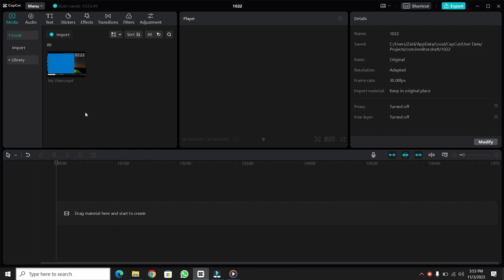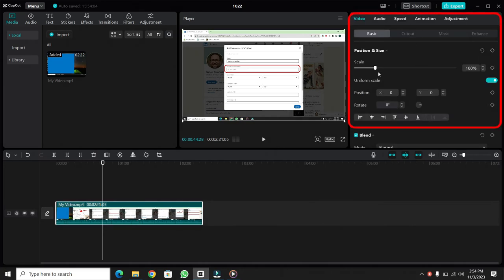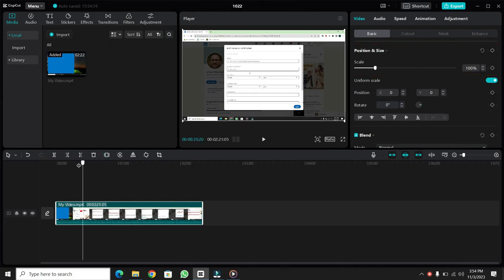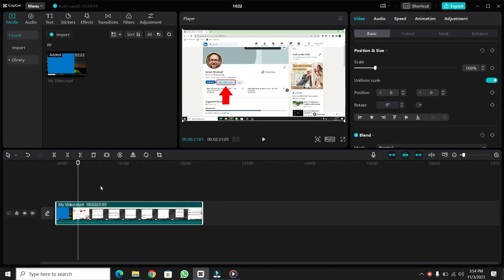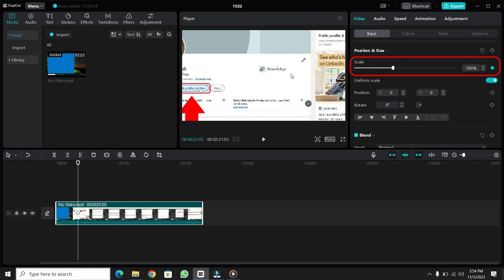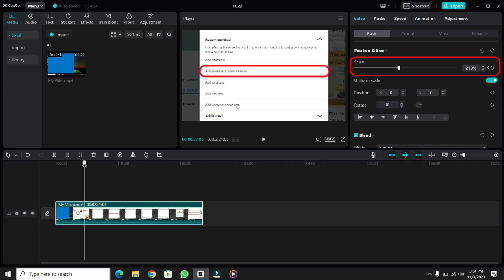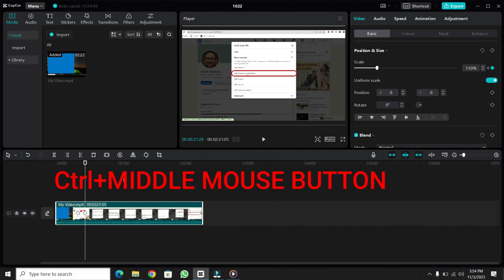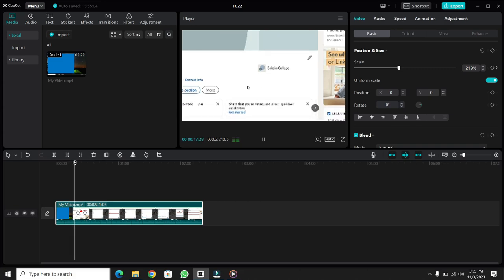How To Zoom In And Out On Capcut PC - IN 1 MINUTE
In this tutorial, we'll teach you how to zoom in and out on Capcut PC, allowing you to create dynamic and engaging video content. Whether you want to add a zoom effect, focus on specific details, or simply explore the keyframe zoom feature in Capcut PC, you're in the right place.